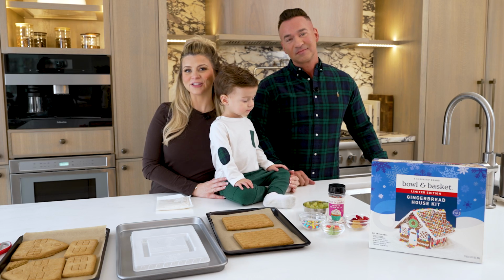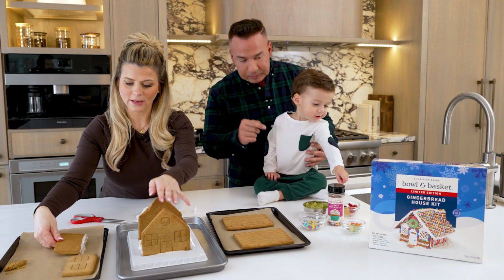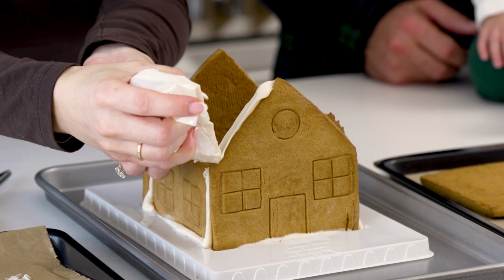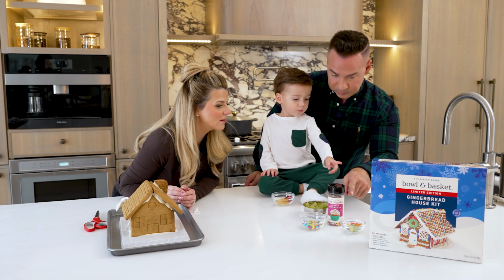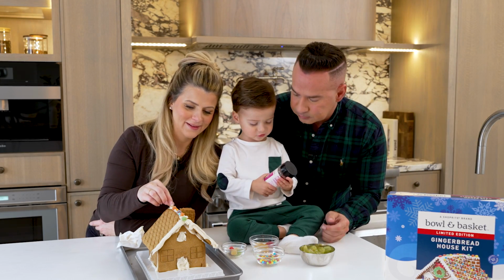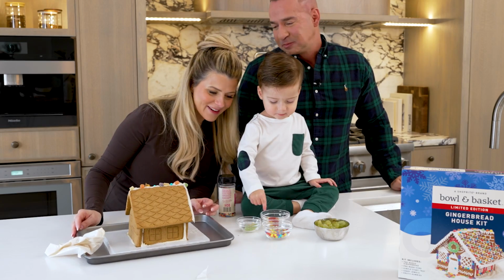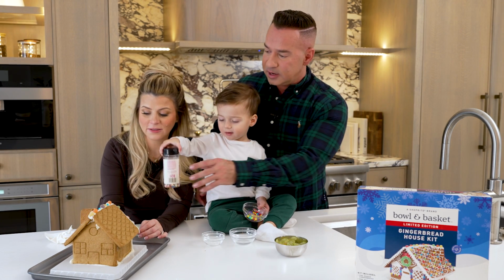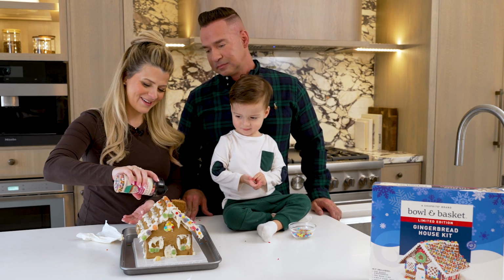Mike the Situation & Lauren Make the Perfect Gingerbread House | ShopRite Grocery Stores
Join Mike, Lauren, and Romeo in their cozy home as they create a festive gingerbread house using the Bowl and Basket limited edition kit. From assembling the frame to decorating with colorful candies, the family shares their holiday tradition with joy and laughter. More recipes

Gingerbread House Recipe:
00:00 Introduction & Bowl Basket Kit
00:36 How to secure gingerbread house base with icing
01:00 Build walls and attach the roof
05:44 Get the perfect icing for Gingerbread House
09:45 Add extra sprinkles on the Gingerbread house

Take photos of your creation and display your gingerbread masterpiece!

The Situations teaches us how to make easy Gingerbread House in this recipe video from ShopRite.